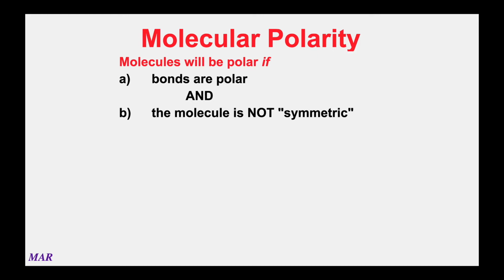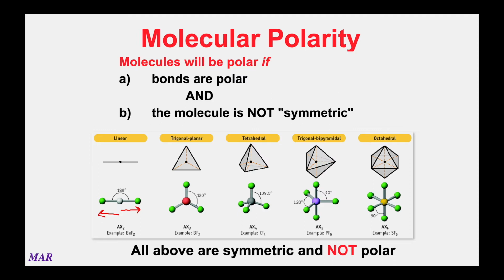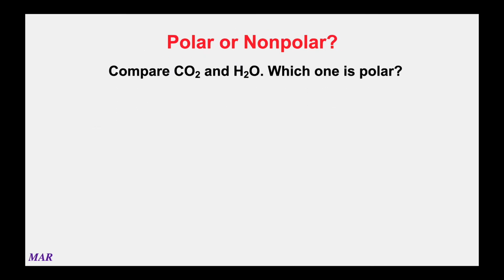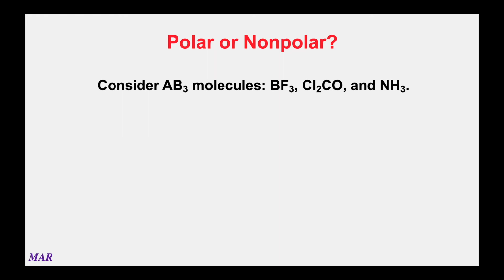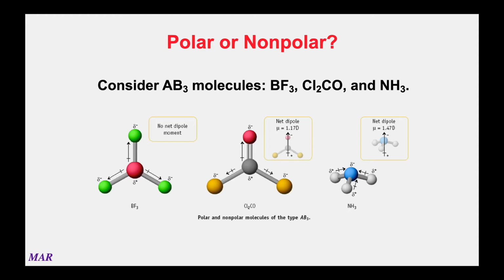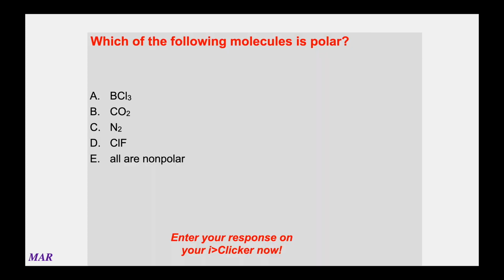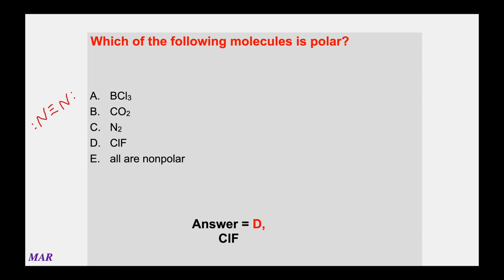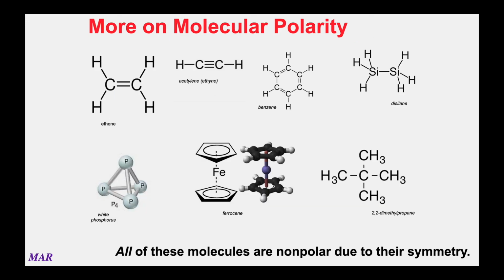CH 222 Screencast "Molecular Polarity"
"Molecular Polarity" - a Screencast from Chemistry 222 for students of Dr. Michael Russell's classes at Mt. Hood Community College in Gresham, Oregon, USA.